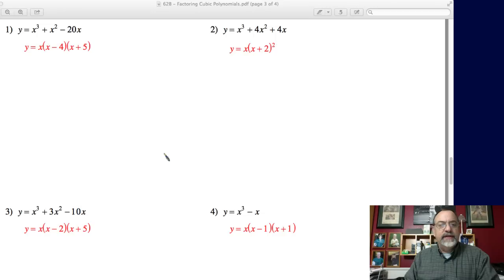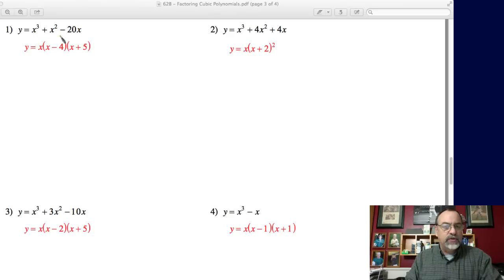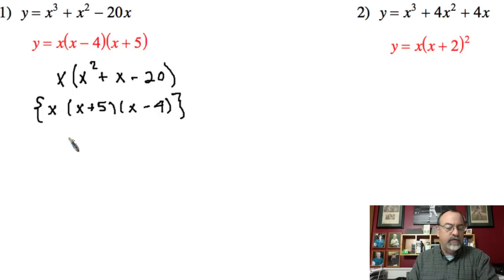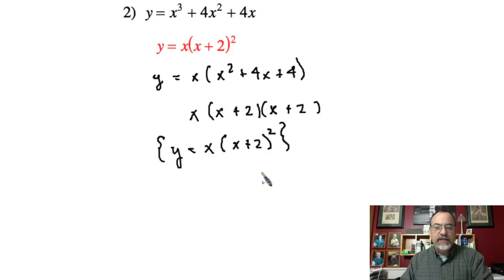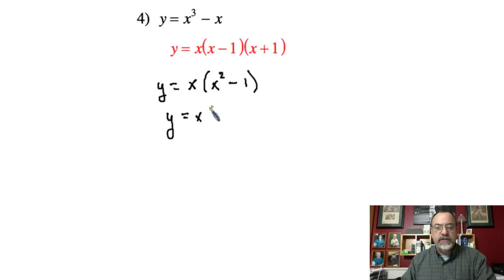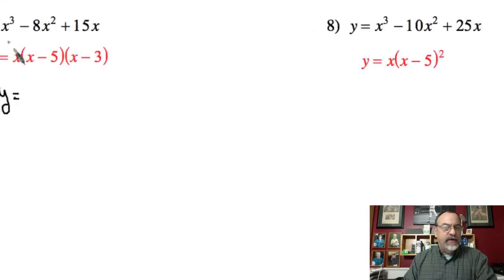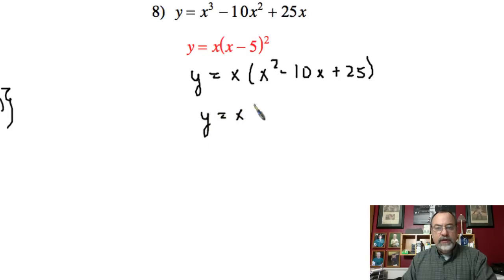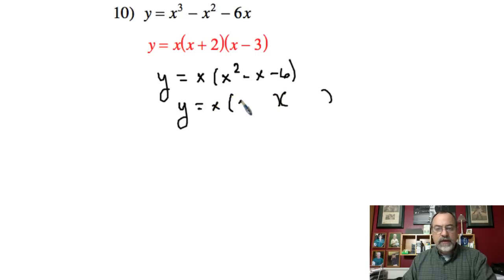AA62B Factoring Cubic Polynomials